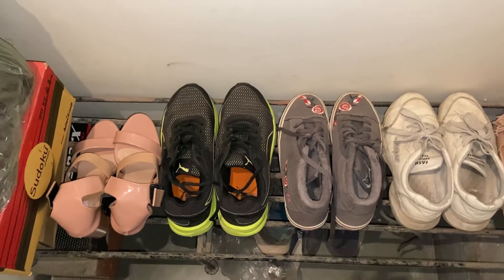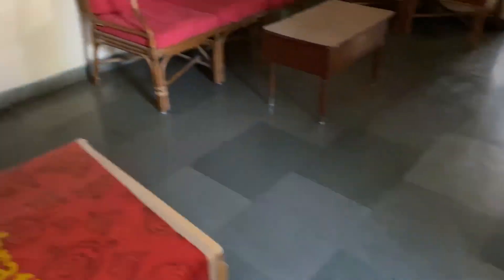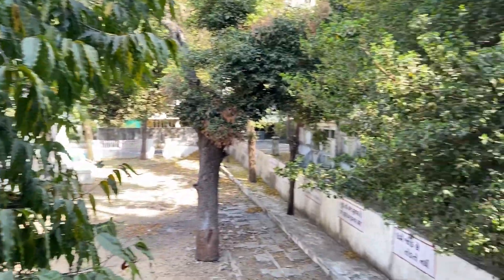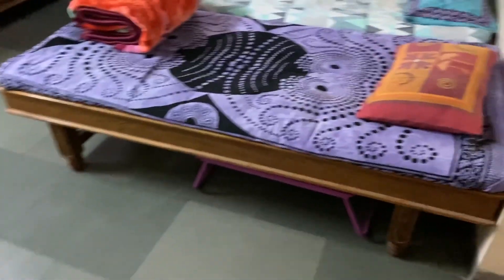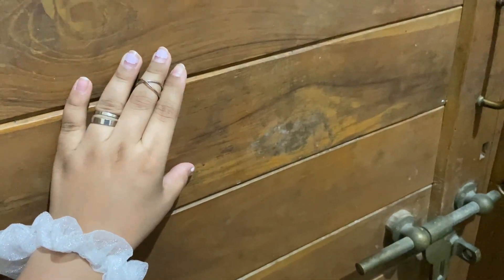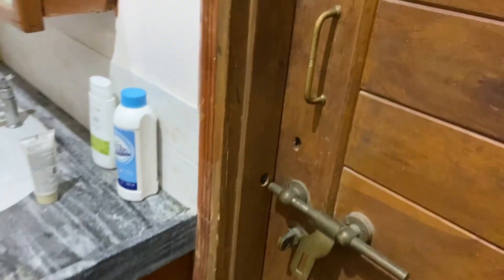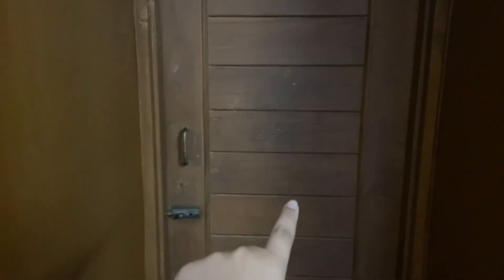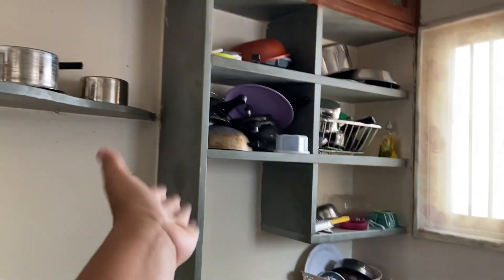PG Tour//VIDHI PATEL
Hey guys.. So, here is my PG tour.. I really love this place, it is very peaceful and the landlords are also very supportive.. Hope you enjoy watching the video. Lots of Love.